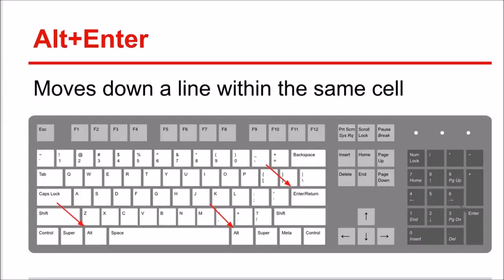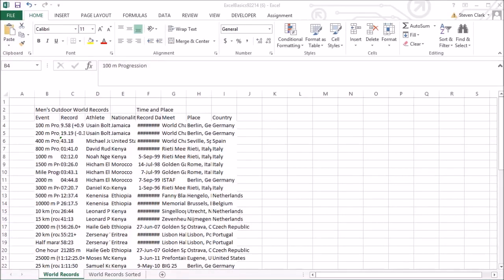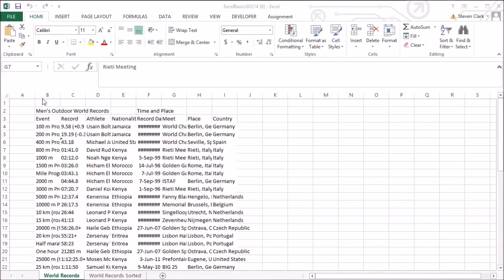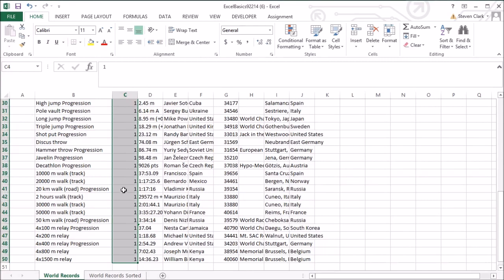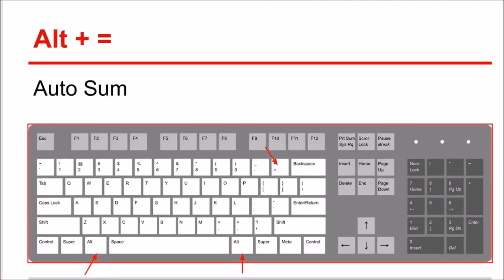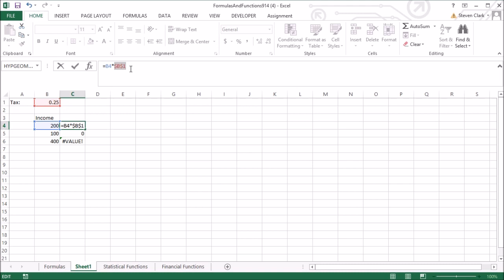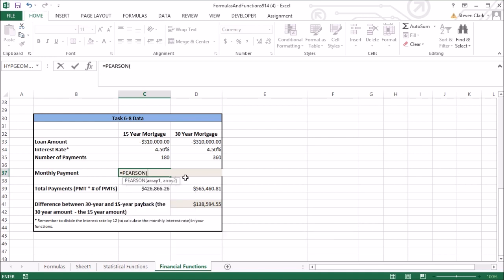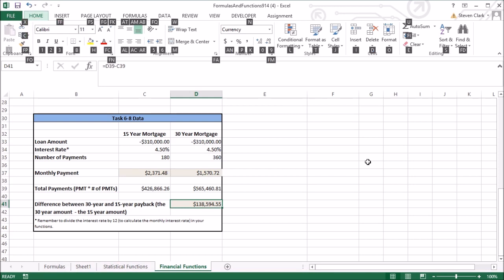10 Must Know Microsoft Excel Tips and Tricks